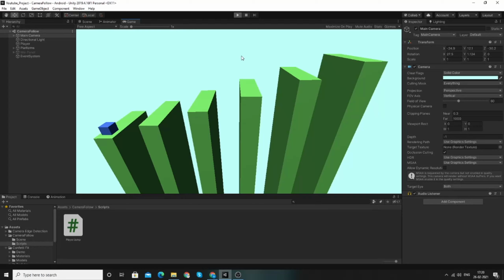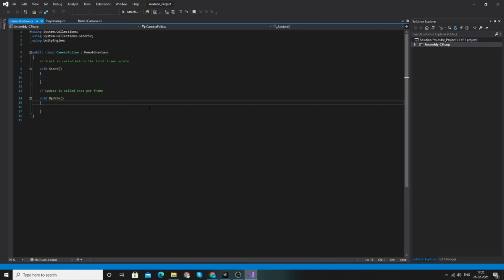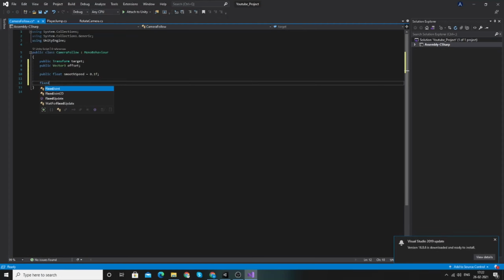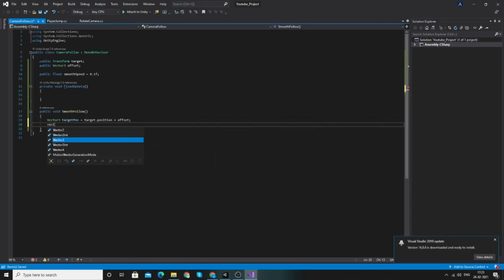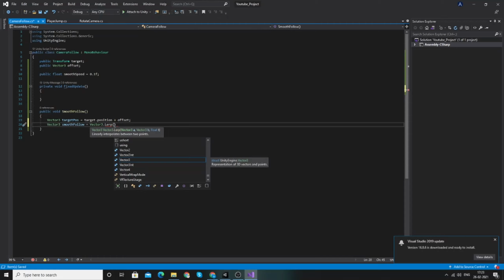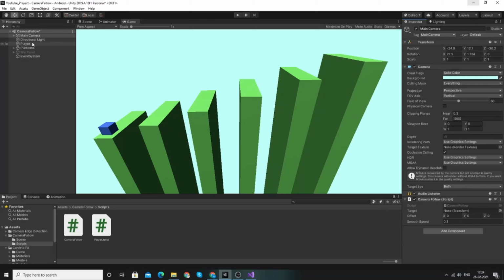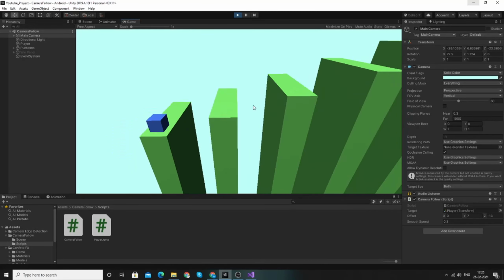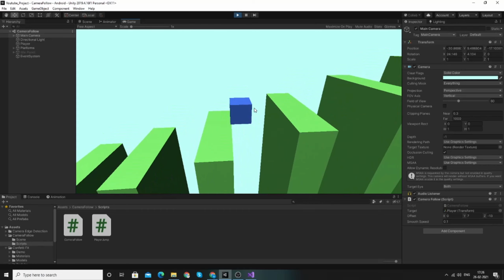Smooth Camera Follow in Unity3d C# 2024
Aakash Solanki

In this video I will show you the easy way of Smooth Camera Follow in Unity3D through C# scripting in 2021.